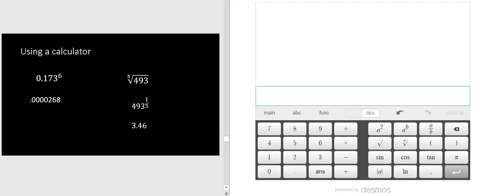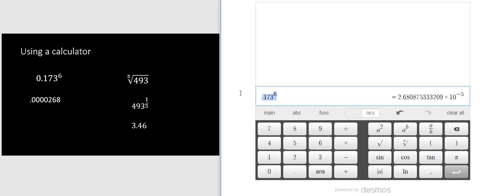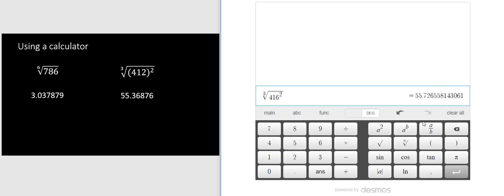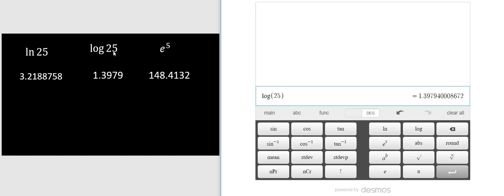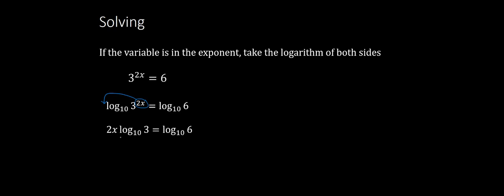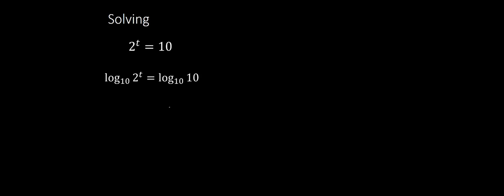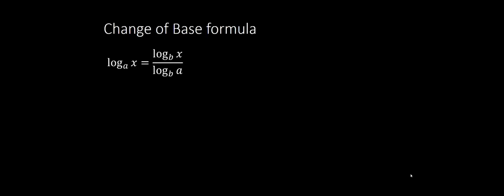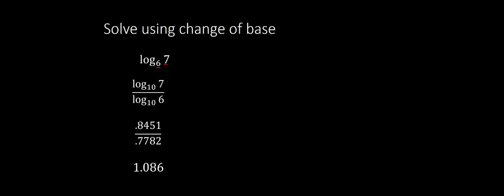Applications of Logarithms (Algebra 2)